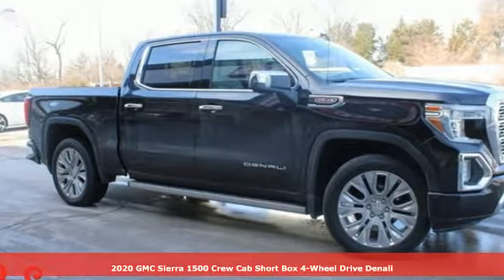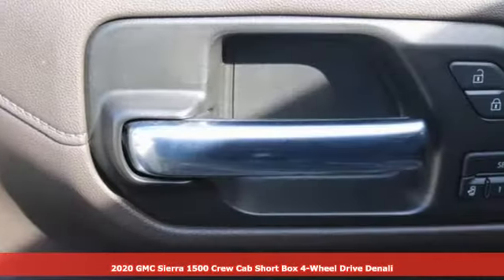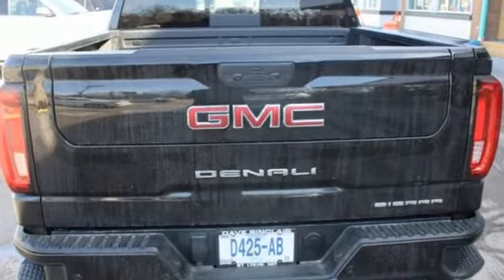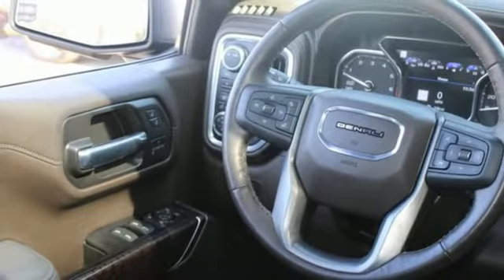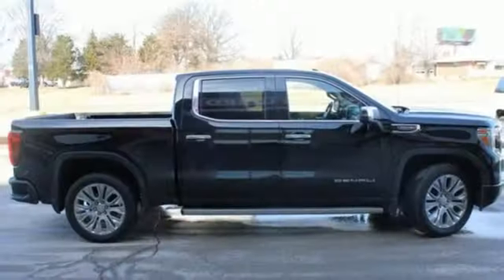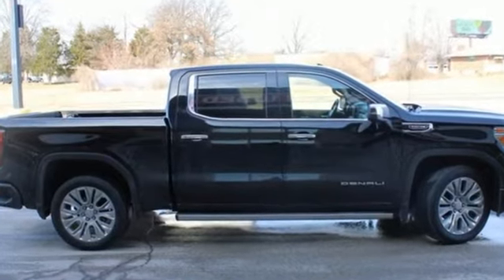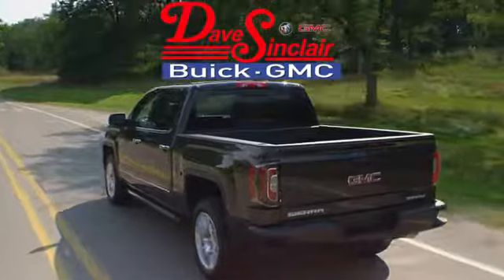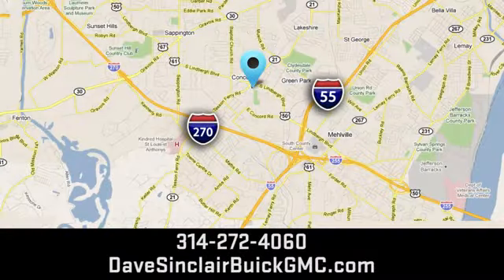Used 2020 GMC Sierra 1500 Saint Louis, MO T220146A - SOLD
Year: 2020
Make: GMC
Model: Sierra 1500
Trim: 4WD Denali Crew Cab
Engine: 6.2L
Transmission: Automatic
Color: Carbon Black Metallic - Black
Interior: Jet Black Leather
Mileage: 40569
Stock #: T220146A
VIN: 1GTU9FEL9LZ150041
Recent Arrival! POWER SUNROOF, ANOTHER DAVE SINCLAIR 1-OWNER, BLUETOOTH HANDS FREE MOBILE, REAR BACK UP CAMERA, HEATED LEATHER SEATING, COOLED LEATHER SEATING, REMOTE START, 10-Speed Automatic, 4WD, Dark Walnut/Dark Ash Grey Leather.brbrbrDave Sinclair Buick GMC is conveniently located at the corner of Tesson Ferry & Lindbergh Blvd in St. Louis MO. With 4 locations we have over 800 pre-owned vehicles to choose from. New Buick and GMC models are arriving daily. For more information about Dave Sinclair Buick GMC and our current offers, visit our today! And remember, &quot;if the car or truck you buy isn't right, we'll make it right FREE&quot; Price does not include our Administrative fee of $199.

Address:
5655 S Lindbergh Blvd